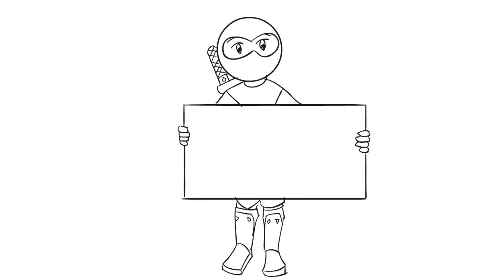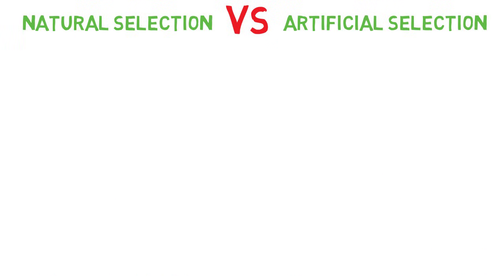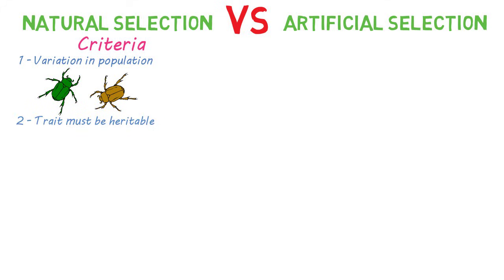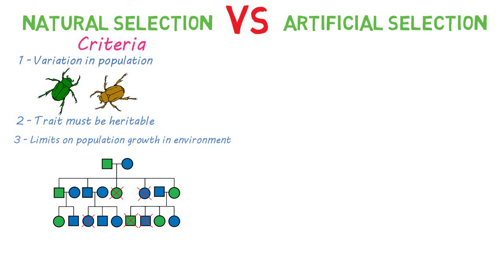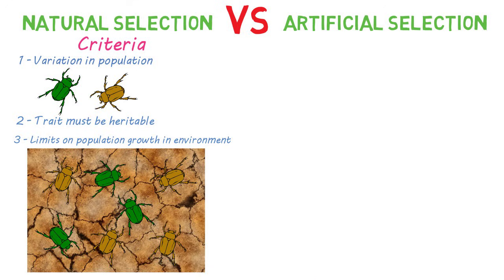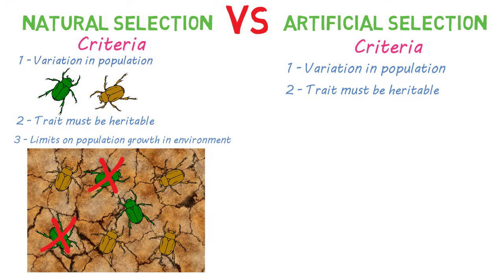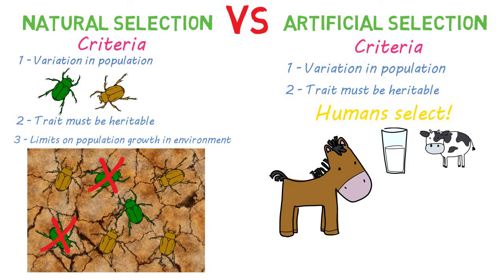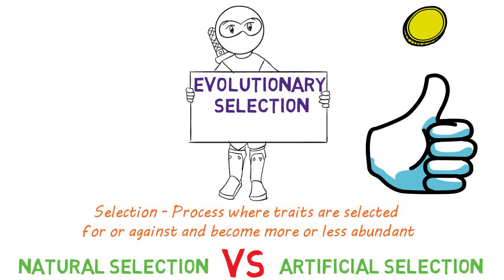Natural Selection vs Artificial Selection | Mechanisms of Evolution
Natural and Artificial Selection are fairly straightforward, and in this video, I give you everything you need to know. Full transcript below.
Let me know what videos you want to see.

Study guides I recommend:
Biology I
Biology II
Biology terminology

My Gear
My mic - Blue Yeti Microphone
Full kit - Blue Yeti Microphone kit
GTX Graphics Card

Thanks for stopping by, today we are going to talk about evolutionary selection, specifically Natural Selection and Artificial Selection.

But before we get into that, let’s define selection. Selection is the process by which inherited traits are selected for or against and thus become more or less abundant in the population.
Now let’s apply this definition to natural selection.

For natural selection to occur in a population three criteria must be met.
1 – There must be variation in the population.
      -For example, brown beetles vs green beetles of the same species.
2 – The trait must be heritable. Which is to say, it can be passed on from one generation to the next.
3 – More offspring are produced then the environment can support.
      -In other words, a portion of all the offspring will die because there aren’t enough resources to support them.

So in natural selection nature selects which ones will die based of how their traits “fit” with that environment.

Going back to our beetle example, if there is a drought one year and all of the green vegetation dies leaving only brown earth behind, the brown beetle will thrive while the green population dwindles. Nature selected for the brown beetle through a natural occurrence which favored the brown beetle.

No let’s compare this to Artificial Selection

Artificial selection requires only two of the three criteria; There is variation in the population and the trait is heritable.

The difference with artificial selection is that humans decide which traits are passed on, not nature.

Artificial Selection is used in agriculture and animal breeding all the time. People want cows that produce the best and most milk, so they don’t breed ones that have low milk production. Likewise horses have a variety of breeds for a variety of jobs, breeders use artificial selection to do this. All the different breeds of dogs are a result of this as well.

So natural selection and artificial selection are really two sides of the same coin. Both are mechanism of evolutionary selection, but the process by which they work is slightly different.